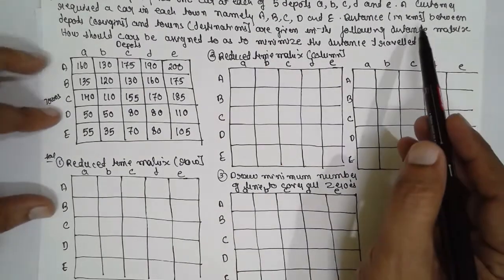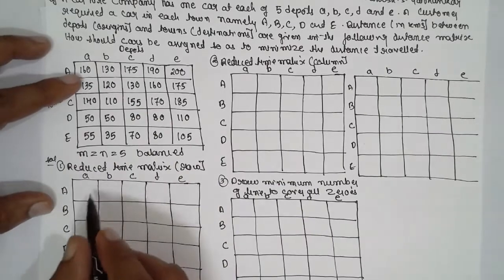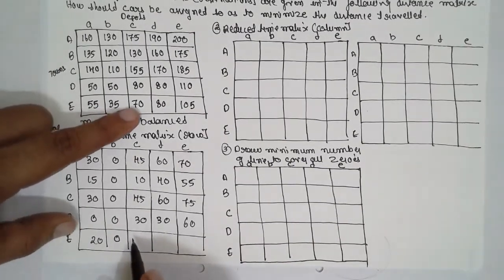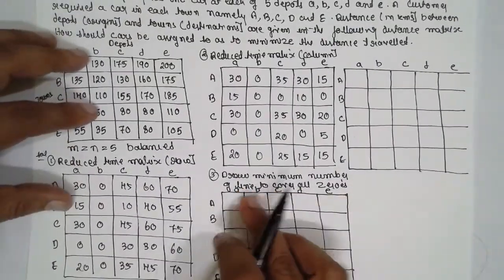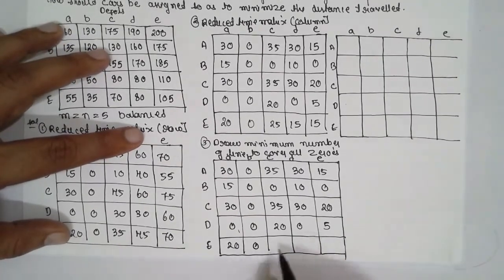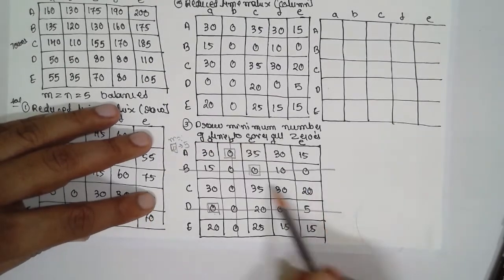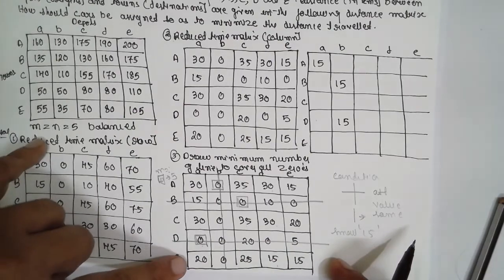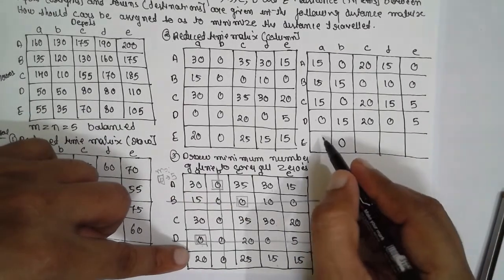Assignment Problems-Hungarian Method Operation Research-04